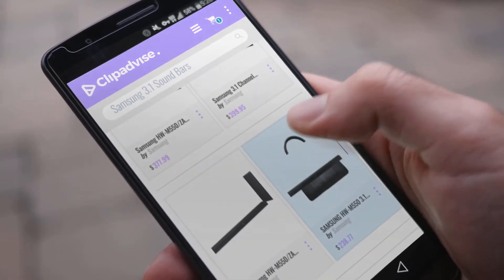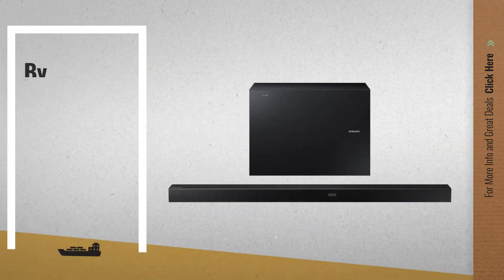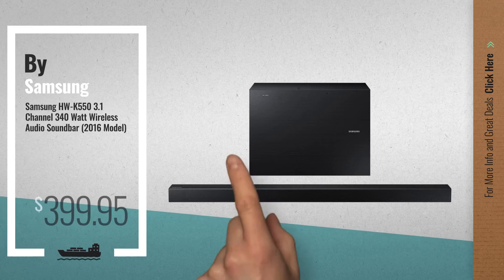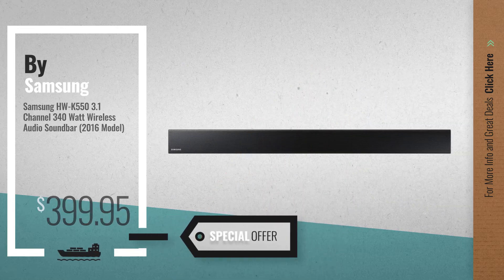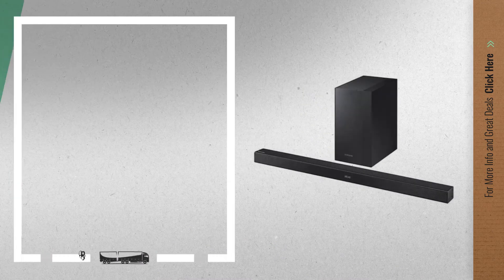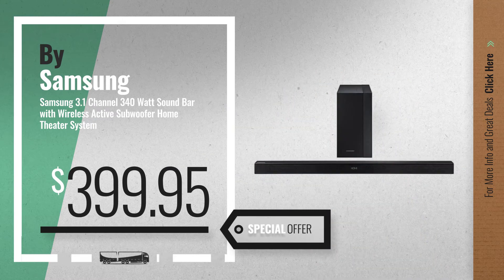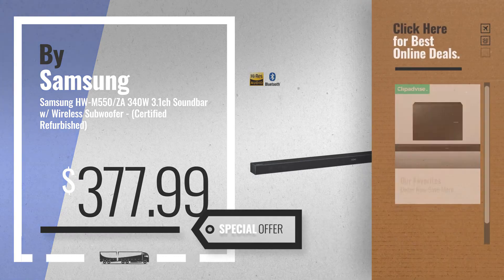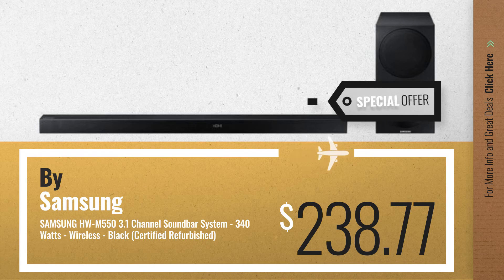Top 5 Samsung 3.1 Sound Bars [2018]: Samsung HW-K650 3.1 Channel 340 Watt Wireless Audio Soundbar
* New! 2019 Black Friday / Cyber Monday Sound Bars Deals and Updates.

Black Friday / Cyber Monday Samsung HW-K650 3.1 Channel 340 Watt Wireless Audio Soundbar (2016 Model) by Samsung

Black Friday / Cyber Monday Samsung HW-K550 3.1 Channel 340 Watt Wireless Audio Soundbar (2016 Model) by Samsung

Black Friday / Cyber Monday Samsung HW-M550/ZA 340W 3.1ch Soundbar w/ Wireless Subwoofer with 1 Year Extended Warranty by Samsung

Black Friday / Cyber Monday Samsung 3.1 Channel 340 Watt Sound Bar with Wireless Active Subwoofer Home Theater System by Samsung

Black Friday / Cyber Monday Samsung HW-M550/ZA 340W 3.1ch Soundbar w/ Wireless Subwoofer - (Certified Refurbished) by Samsung

Black Friday / Cyber Monday SAMSUNG HW-M550 3.1 Channel Soundbar System - 340 Watts - Wireless - Black (Certified by Samsung